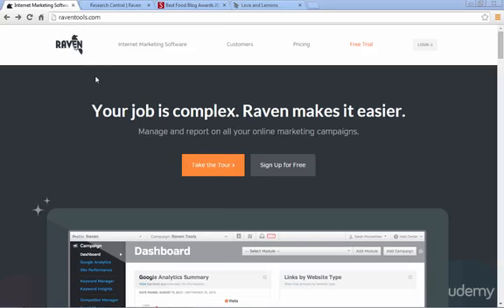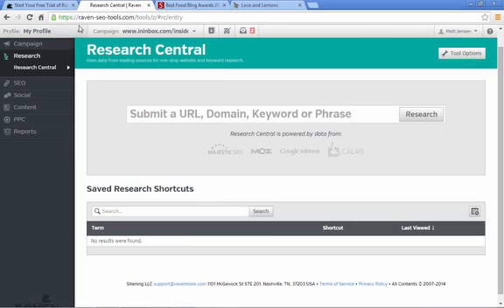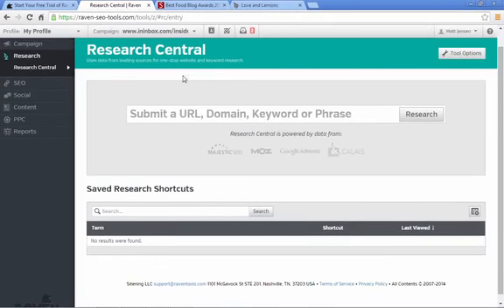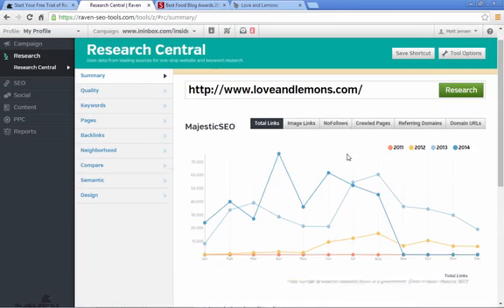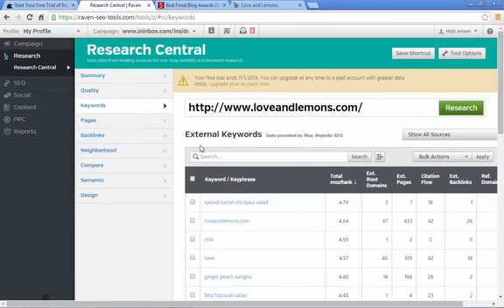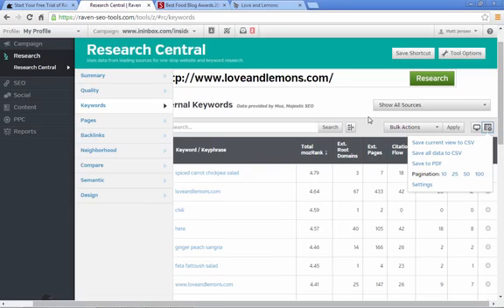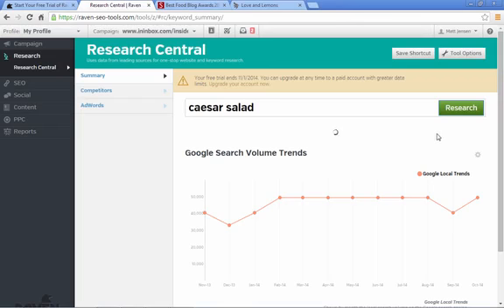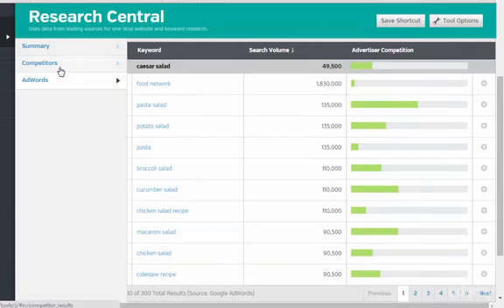45- A Free Program to Find All Sorts of Post Ideas-The Ultimate Guide to SEO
A Free Program to Find All Sorts of Post Ideas-The Ultimate Guide to SEO.SEO or search engine optimization is simply a way of moving your website up in ranking .So in this course you are going to learn how to optimize your site in front page of google or bing or any other search engine .I will mostly fuscous on Google because 70% of traffic comes from google.When you search for a website Google 1st page shows 10 website on his first page ,so stop reading watch video how to rank 1st on Google .thanks for watching don’t forget to like share and subscribe.